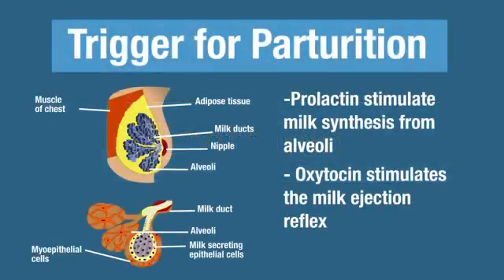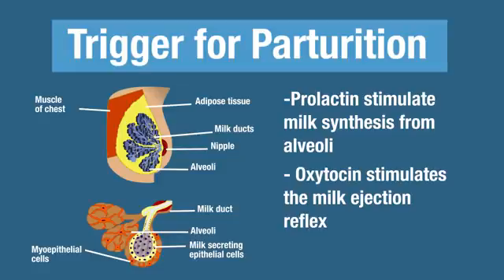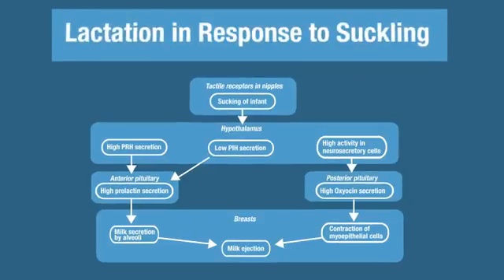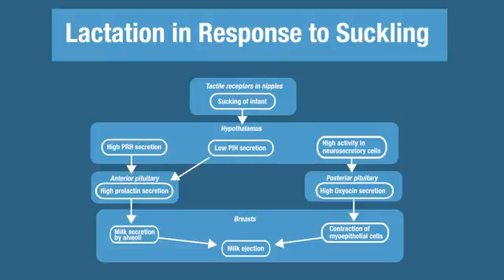Class 12 Human reproduction(10)